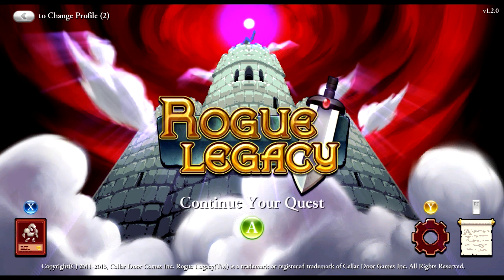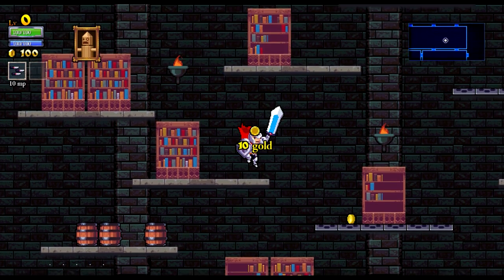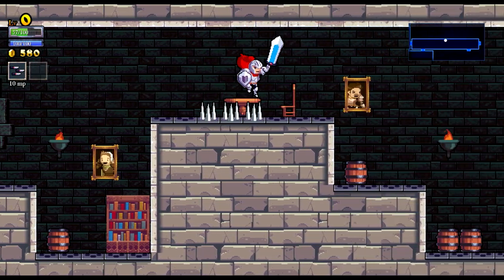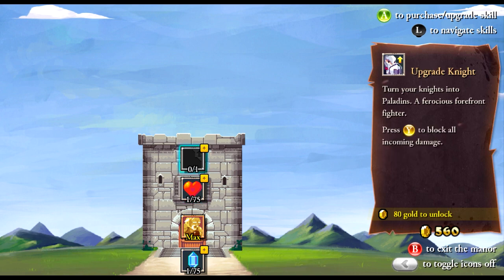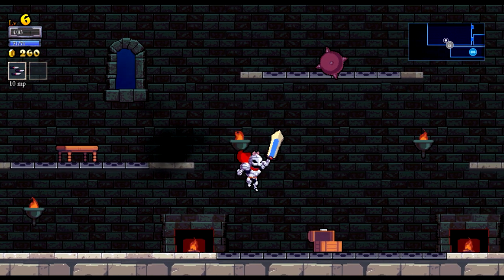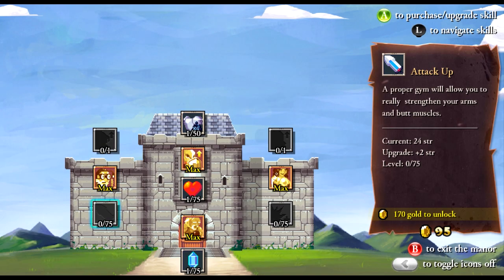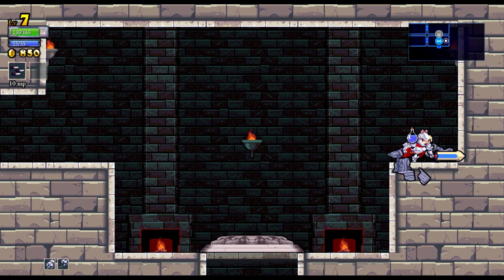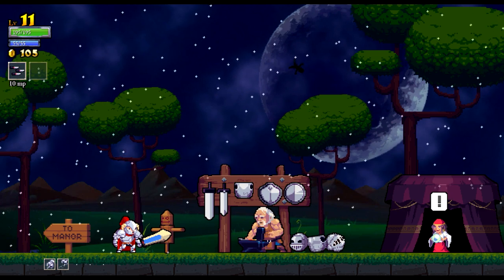Rogue Legacy with Luke #01